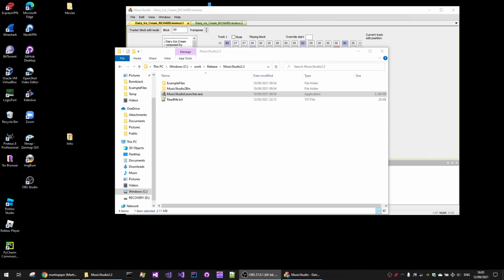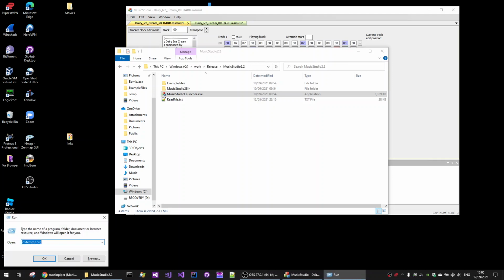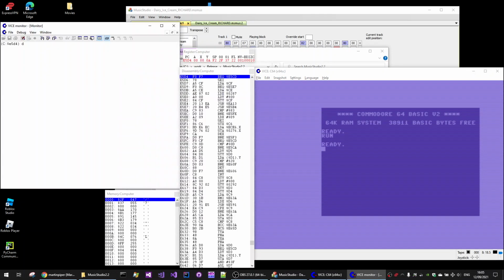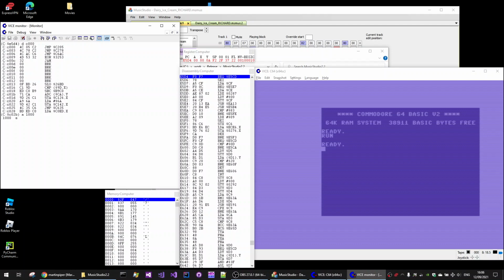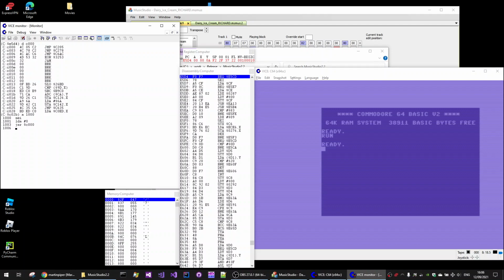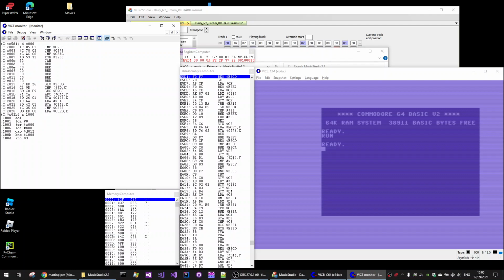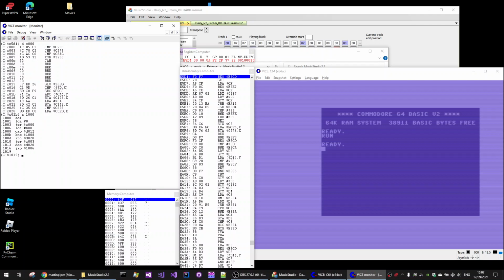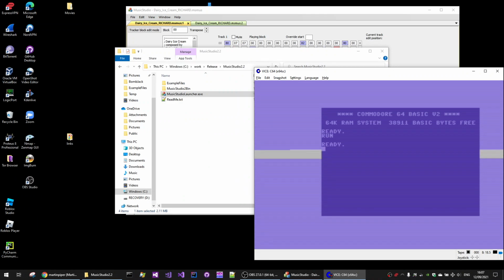C64: MusicStudio2 play music from machine code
Using a C64 emulator, load an exported MusicStudio2 prg file and play from machine code.